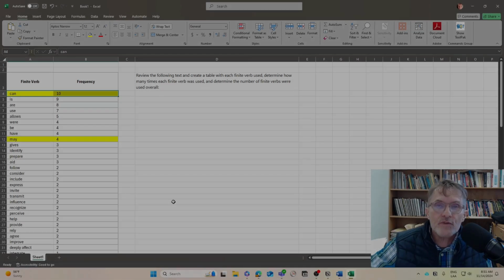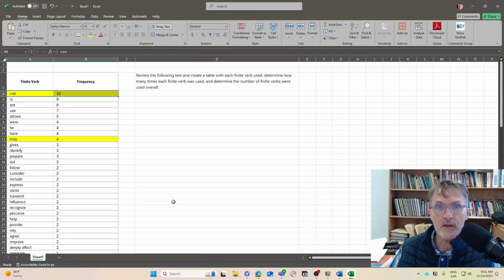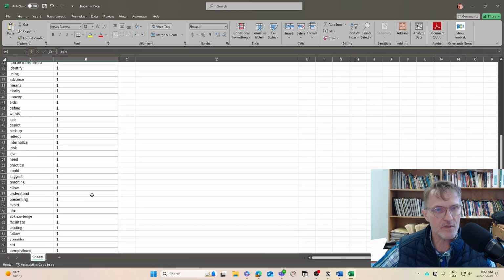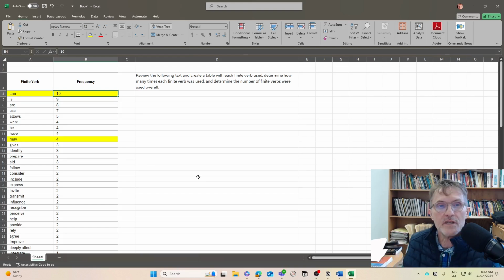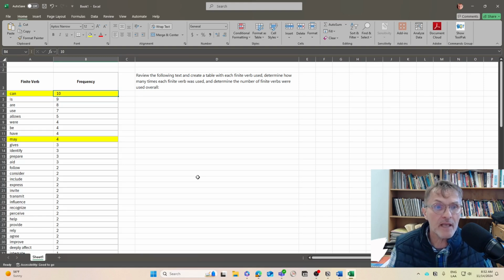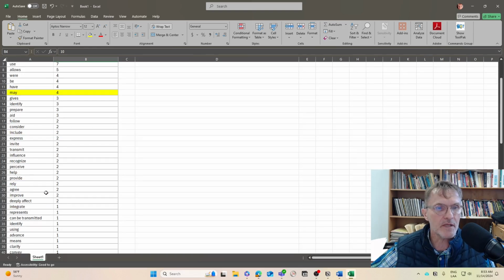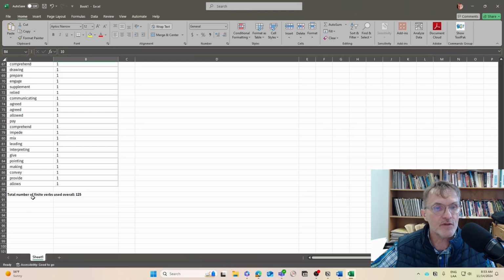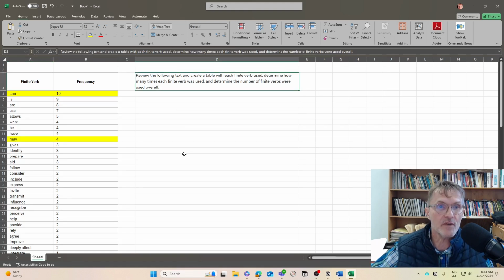Using AI to analyze finite verbs